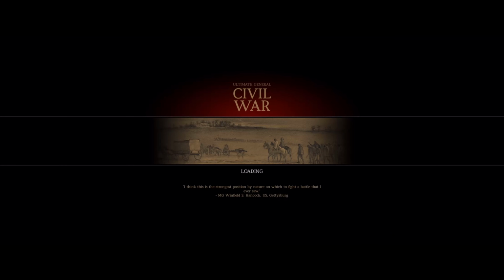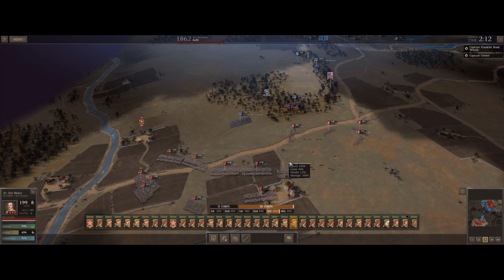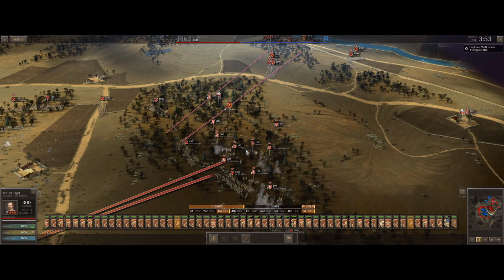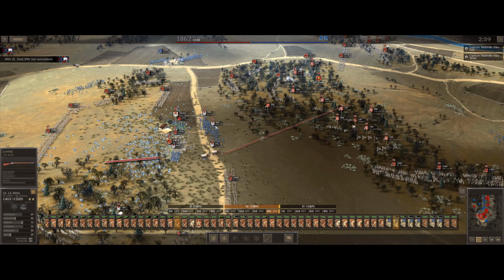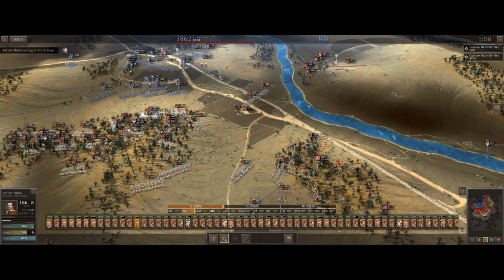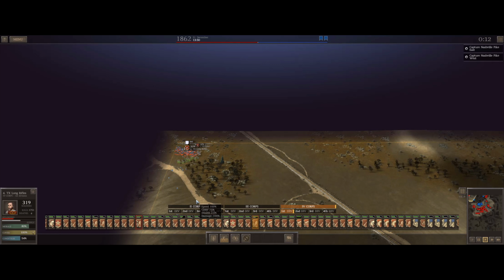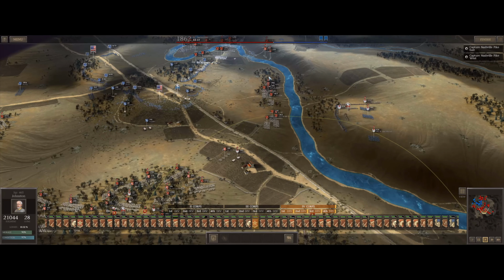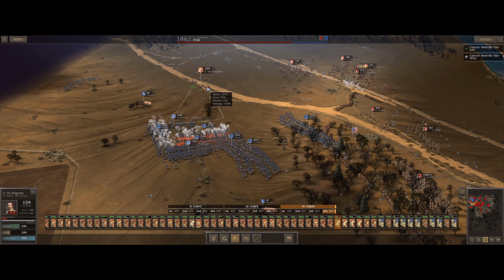Ultimate General - CSA - 30 - Stone's River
Ultimate General: Civil War - Confederate Major General
J&P Rebalance Mod v 1.26

Come and Join the Fun on Discord!